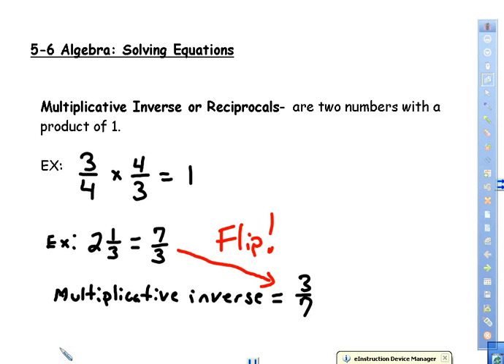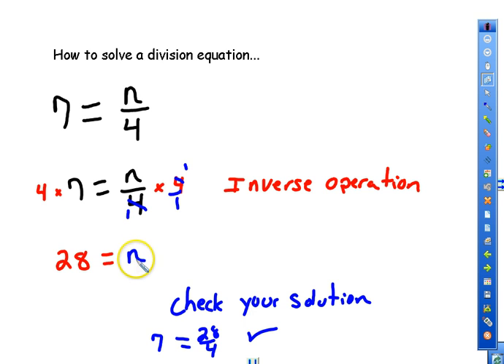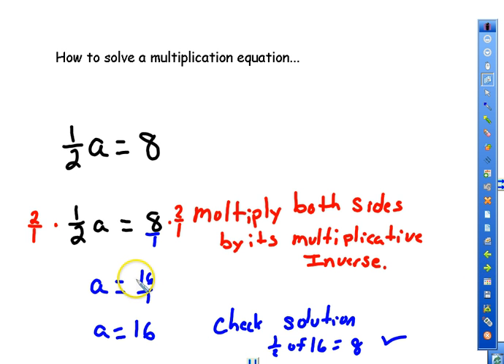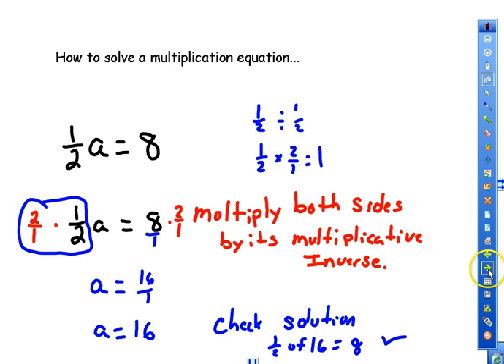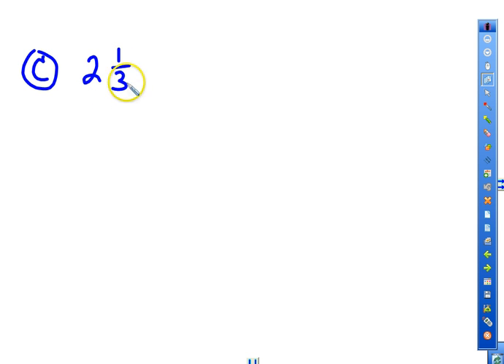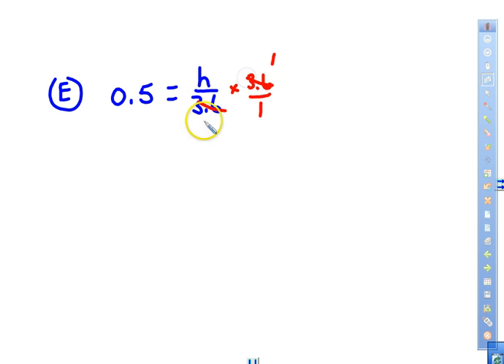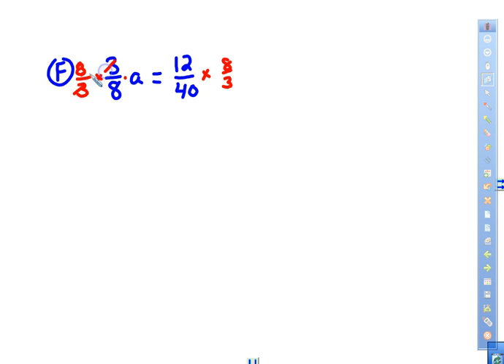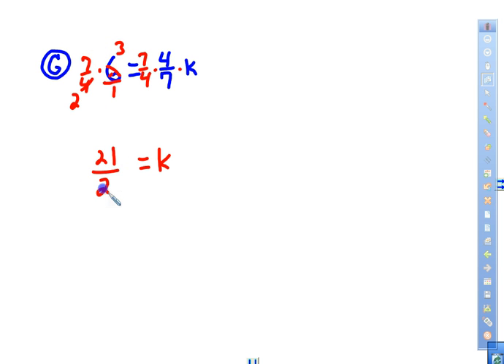5.6.2 Algebra: Solving Equations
Algebra: Solving Equations